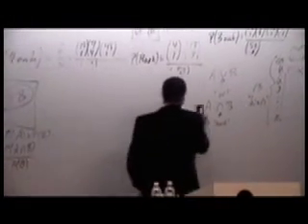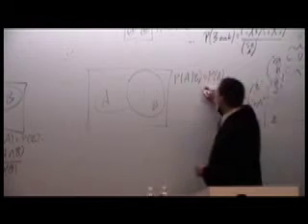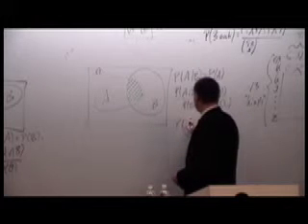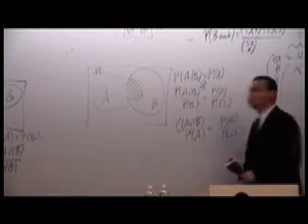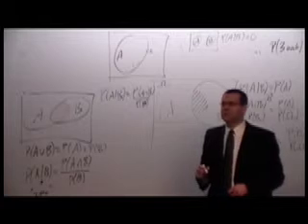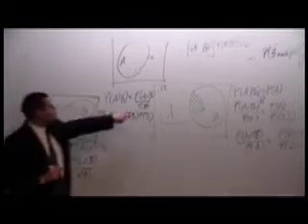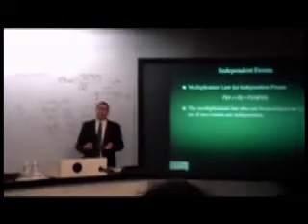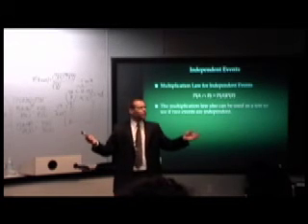Applied Business Statistics - Hagtvedt - Lecture 04, Part 12